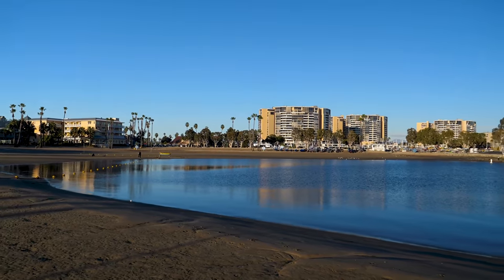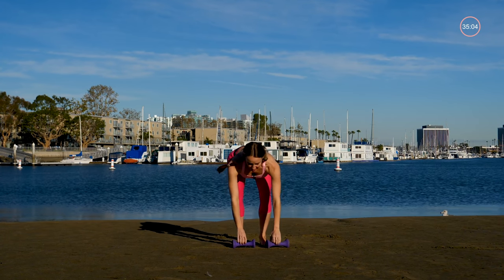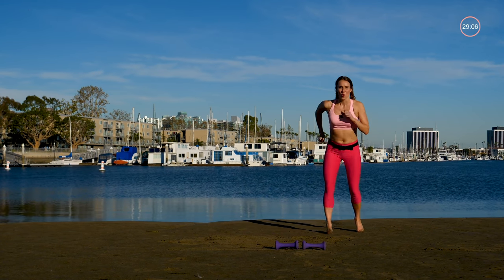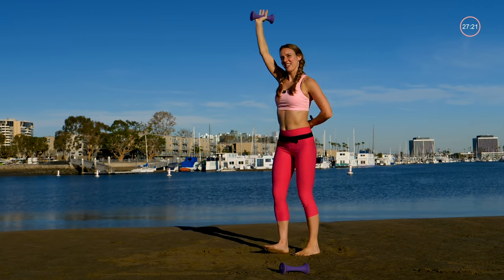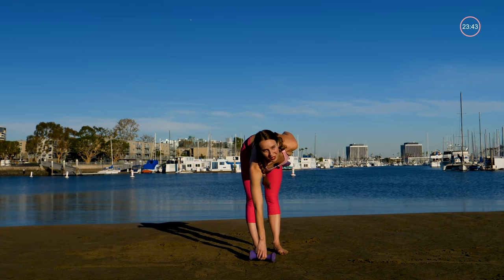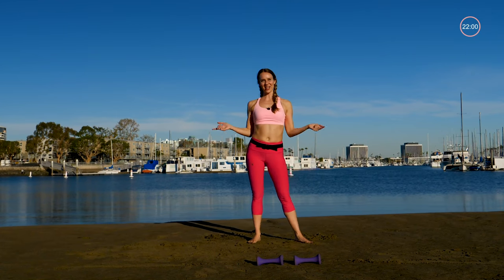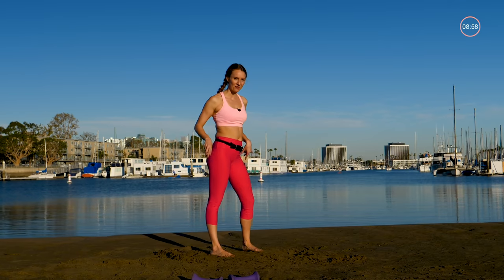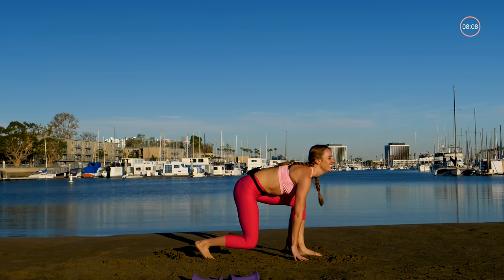40 Min Dumbbell Workout // Weight Loss Compound Exercises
Enjoy this dumbbell workout with compound exercises and cardio...
365 workouts & stream over 500 videos on-the-go.

Follow Alice: @alice.maples

Vimeo on Demand
Tubi TV

365 workouts & stream over 500 videos on-the-go.